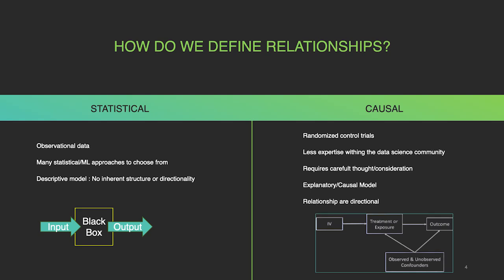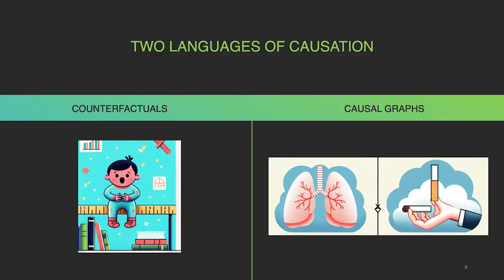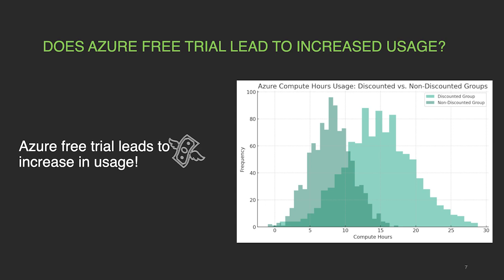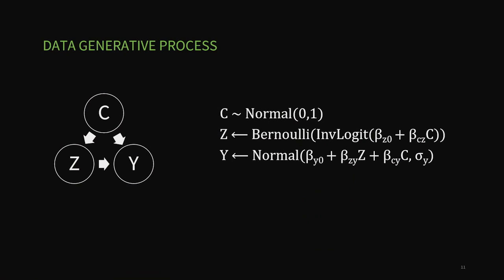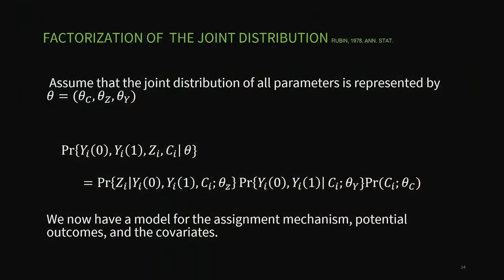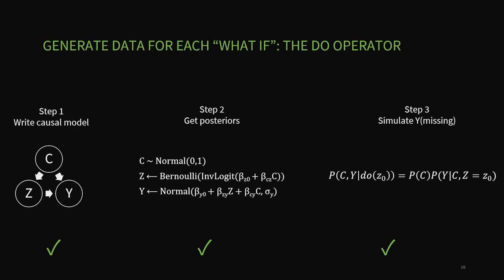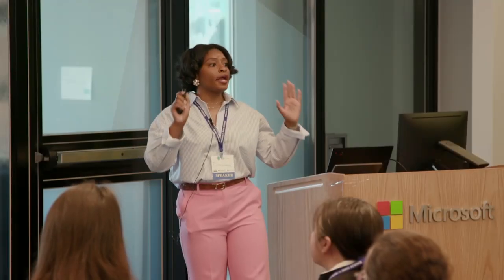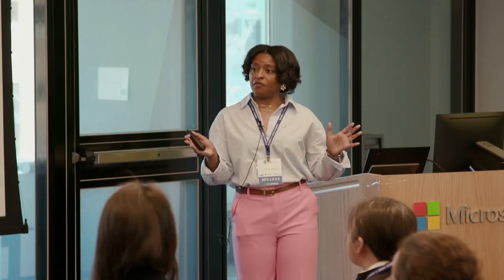WiDS Cambridge 2024 - Danisha Baker - Plenary